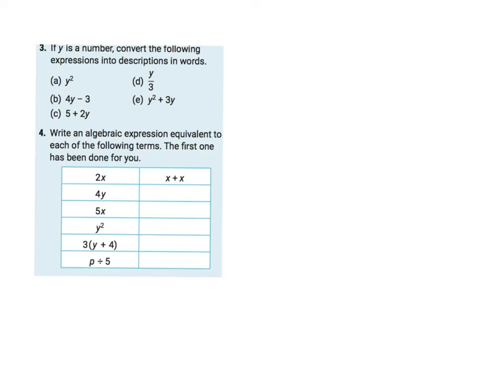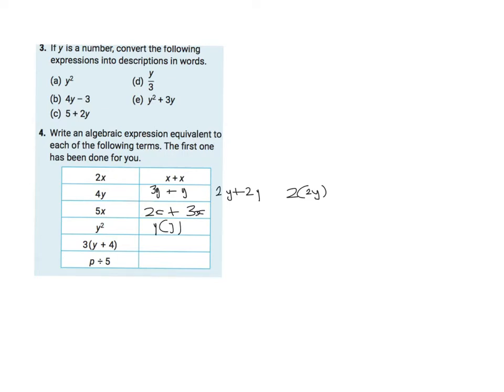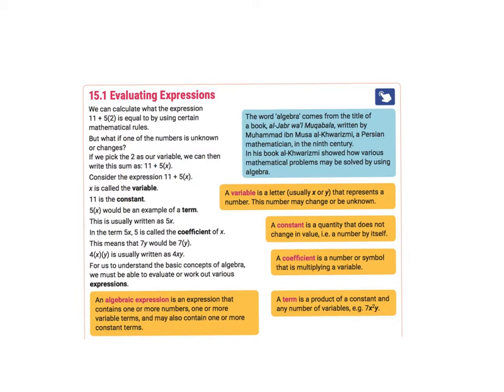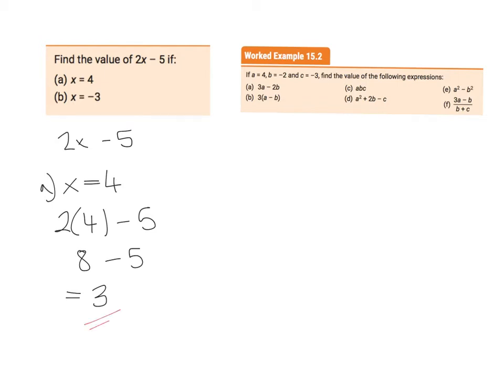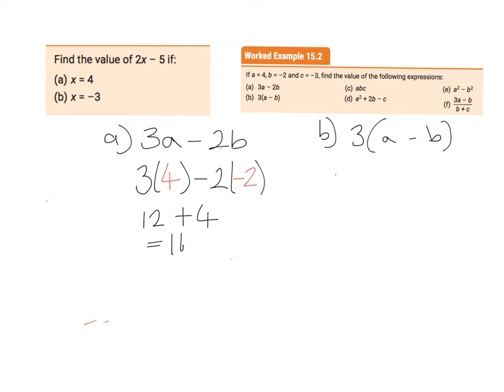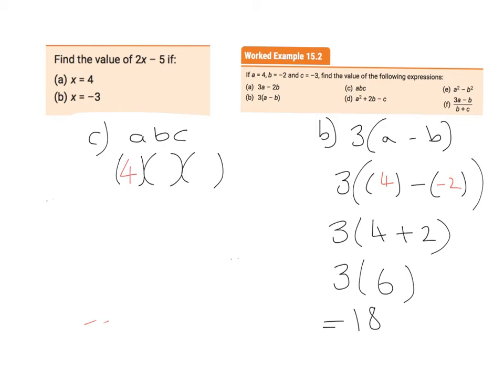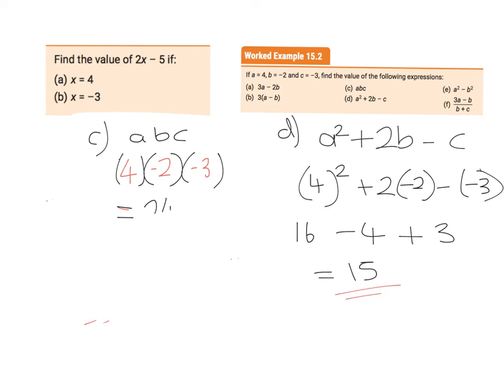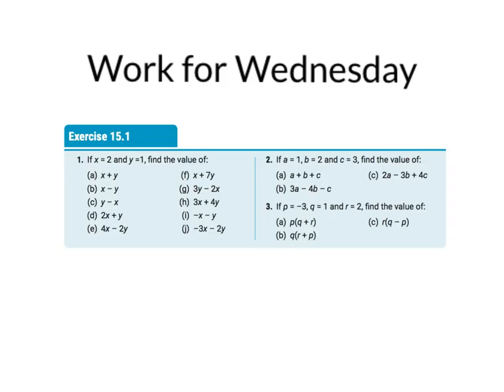substitution in algebra